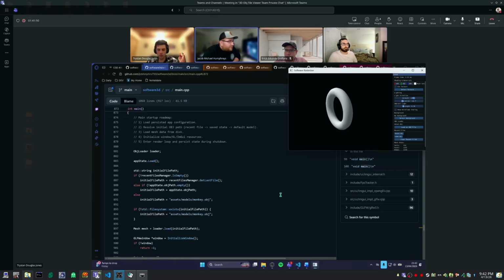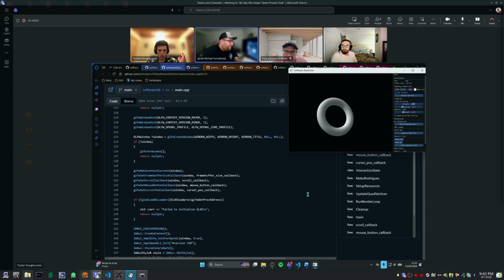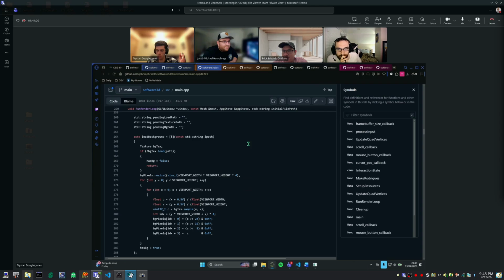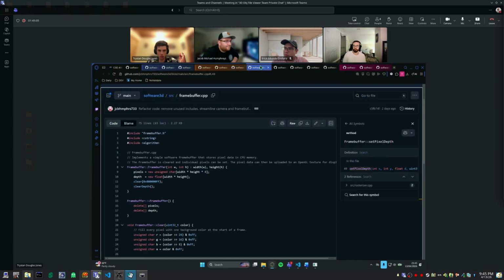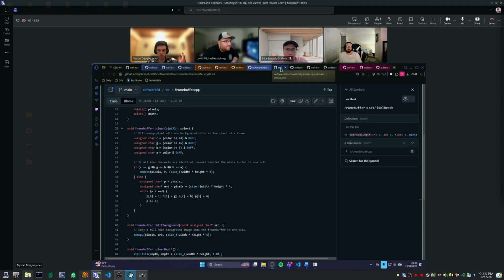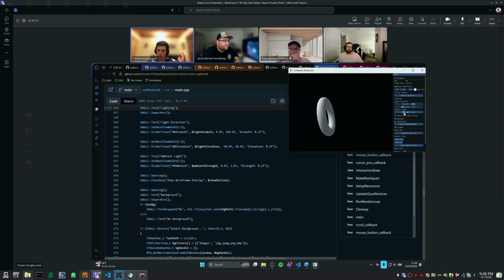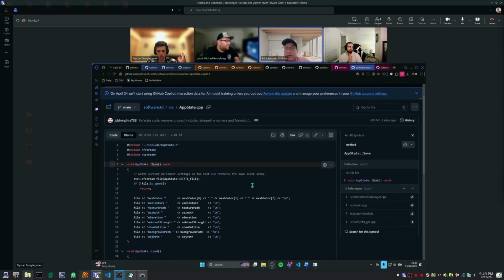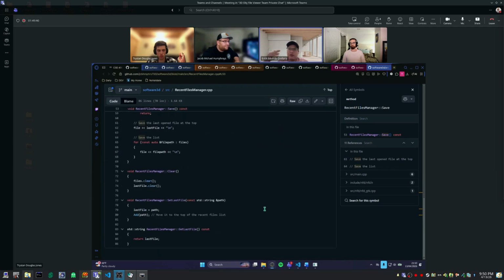CSE 499 Group Project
Group project from CSE 499